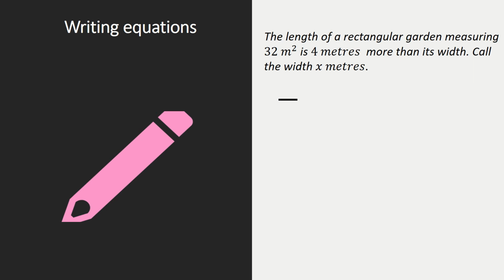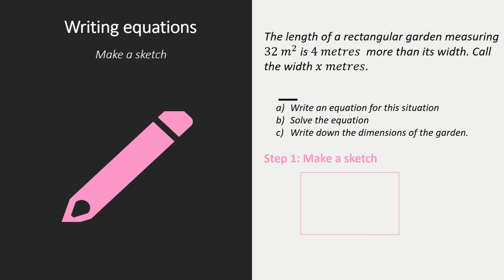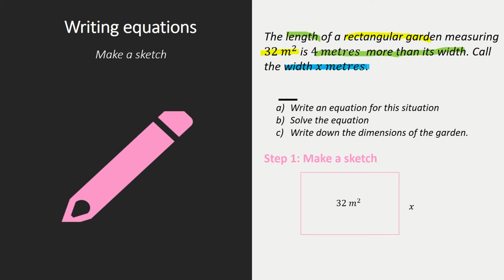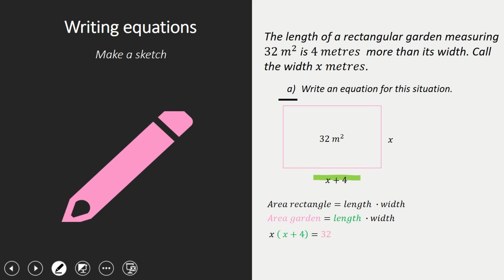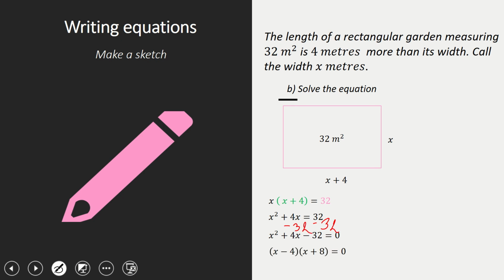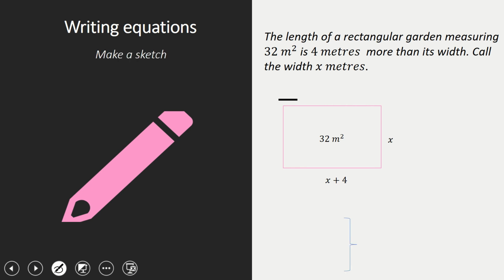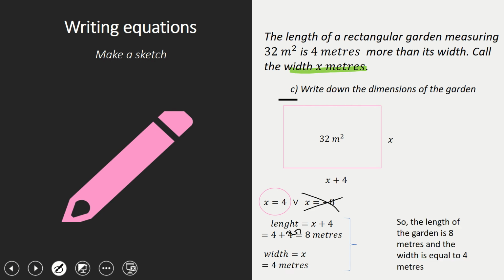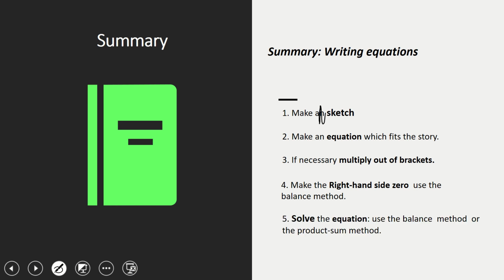7.6 Applications | writing equations | BEmath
In this video you will learn how to apply math while using equations.